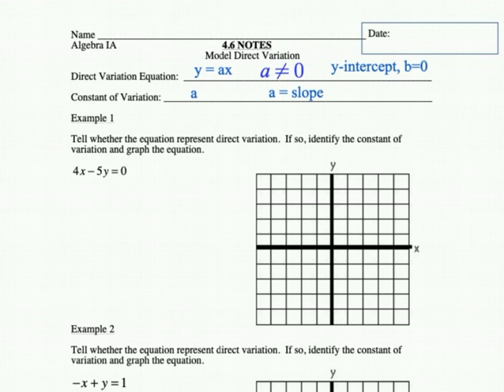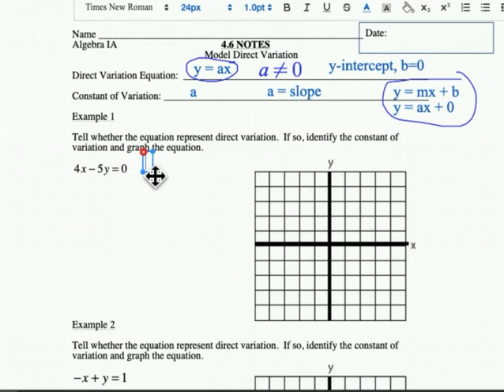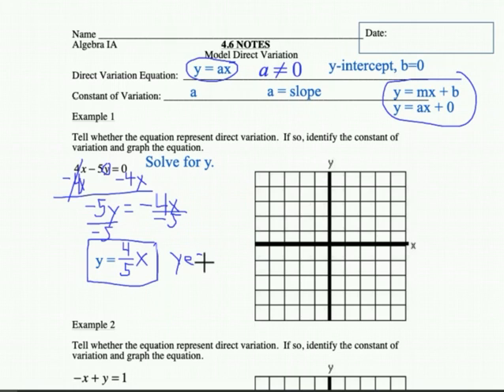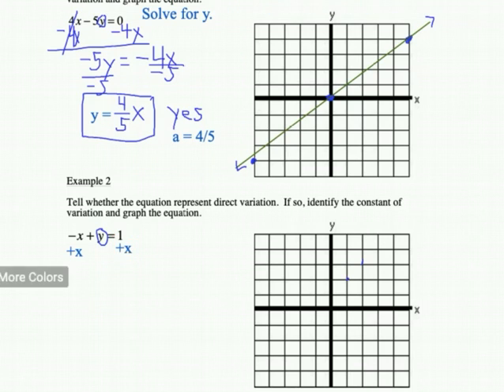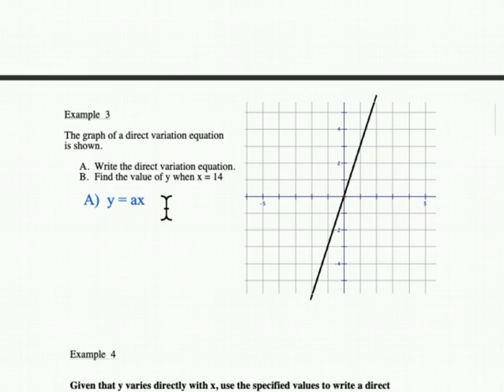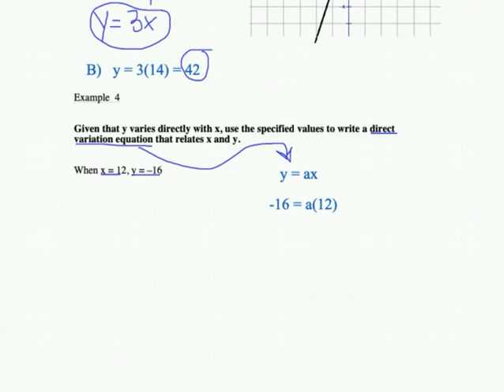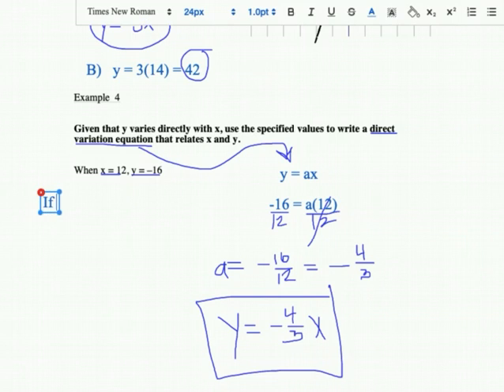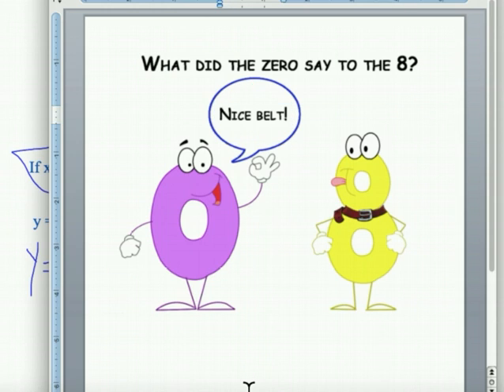4.6 Lesson Video Direct Variation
Algebra 1
Direct Variation